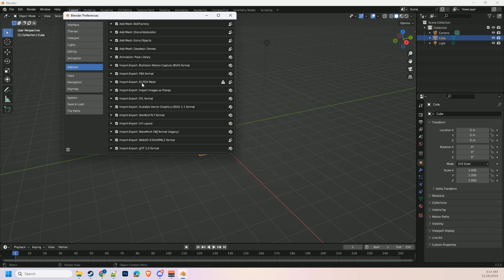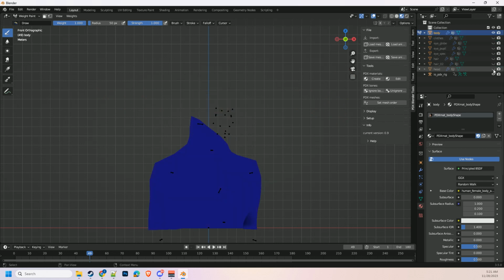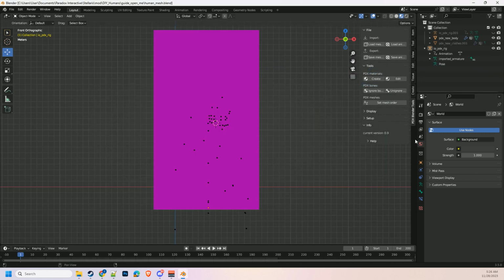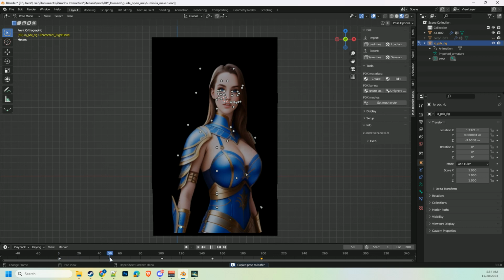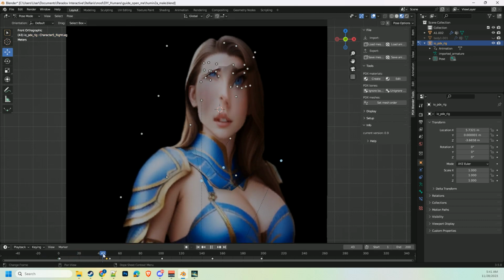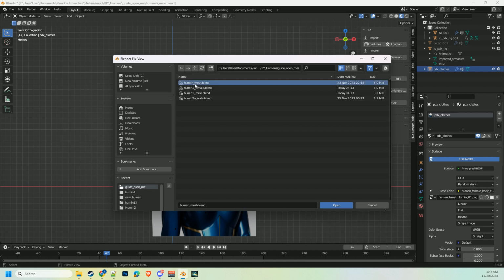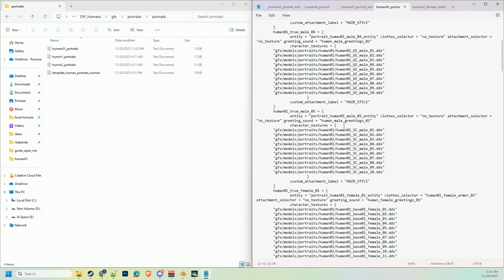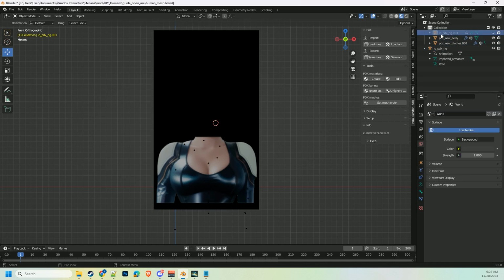Stellaris Blender Portrait Mesh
This is a video introduction into blender with stellaris portrait species modding.

Template folder -
Open DIY - Humans/guide_open_me